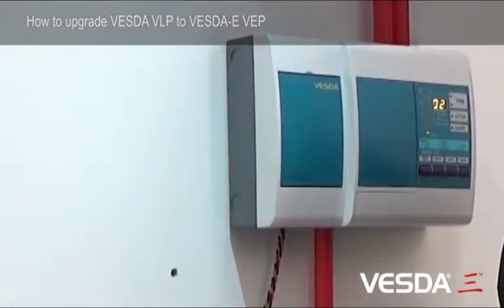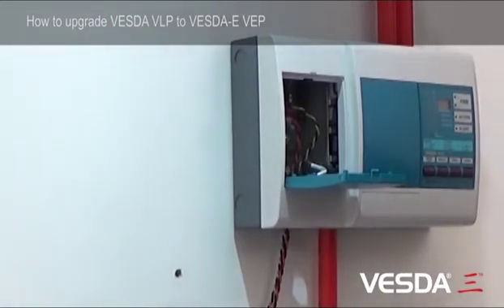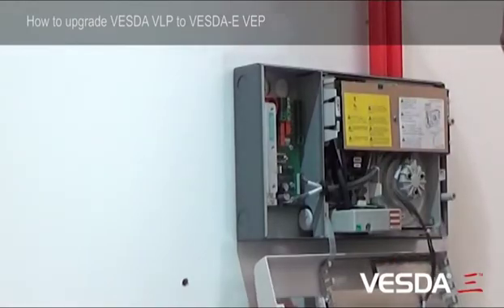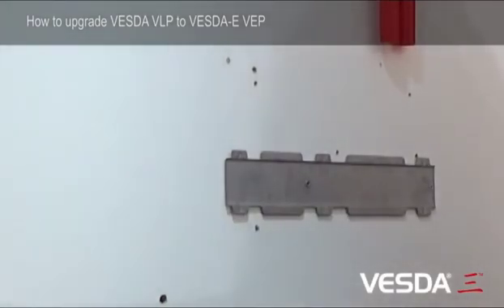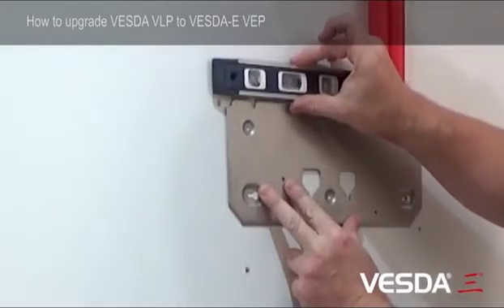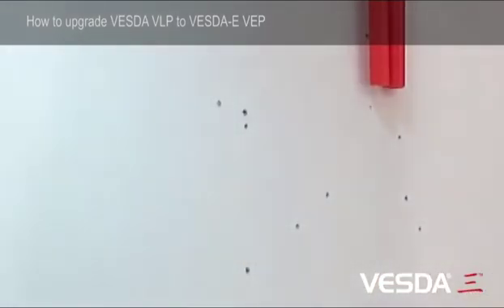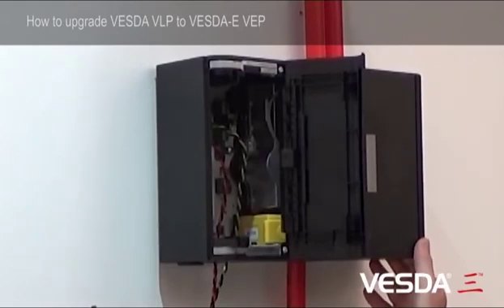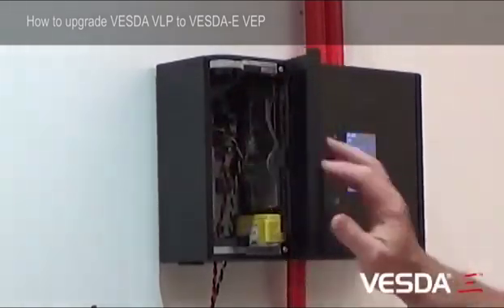VESDA-E VEP/VEU - How to upgrade a VESDA VLP to a VESDA-E VEP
The VESDA-E VEP series of smoke detectors bring the latest and most advanced detection technology to provide very early warning and the best nuisance alarm rejection to a wide range of applications. Built on the Flair detection technology and years of application experience, VEP detectors deliver absolute calibration for lifetime performance and a range of revolutionary new features that deliver user value.